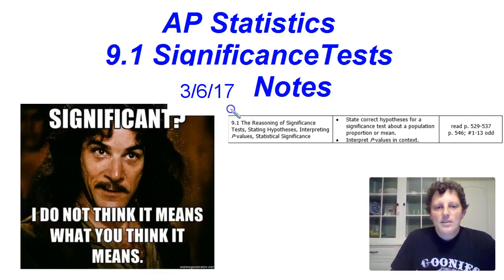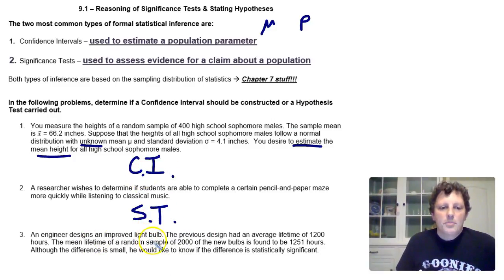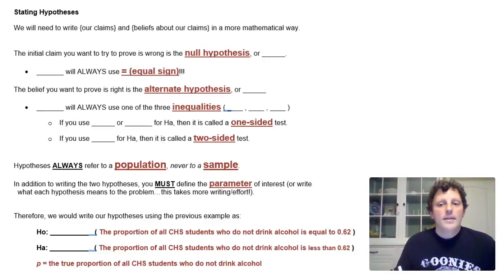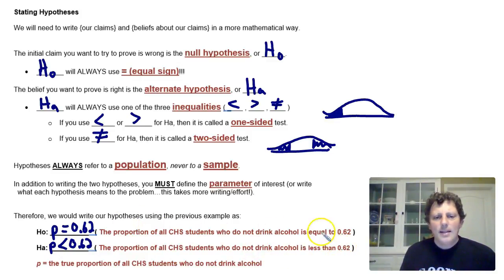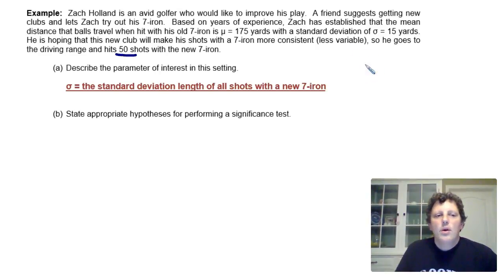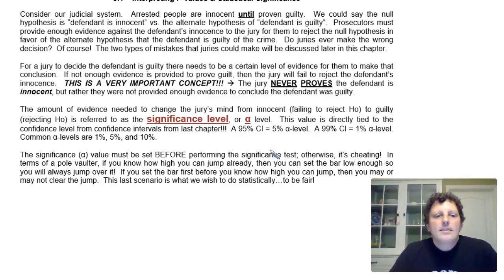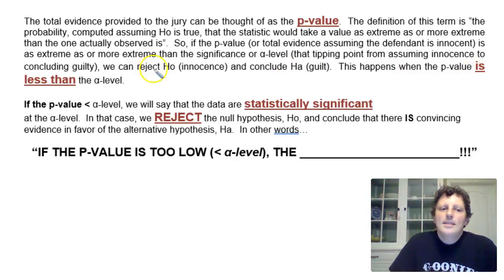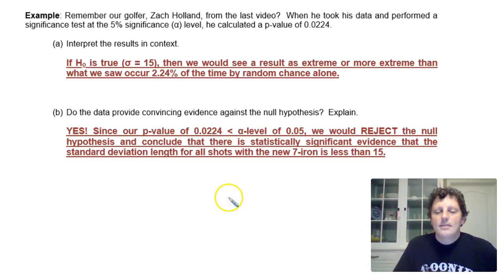AP Statistics - 9.1 Significance Tests - 3/6/17 Notes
AP Statistics Notes for my students while I am home with a sick child on 3/6/17